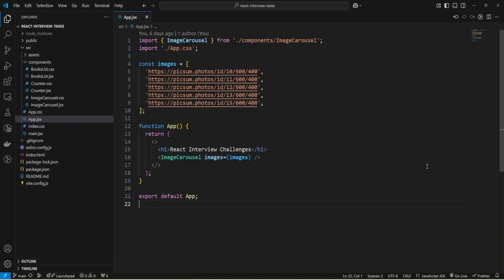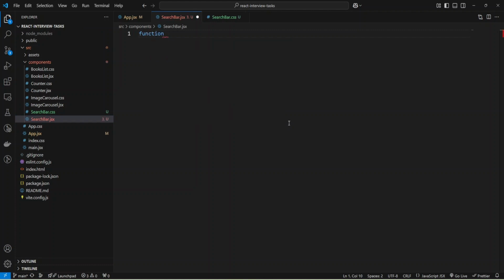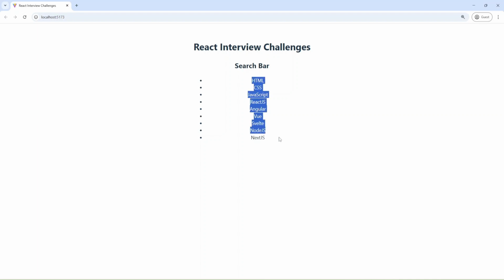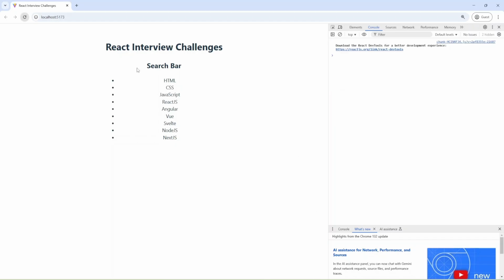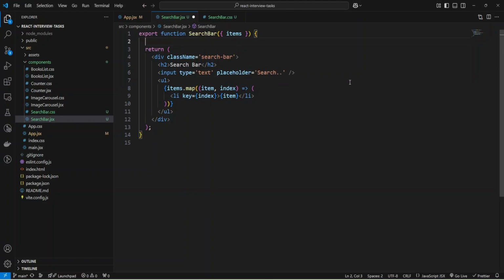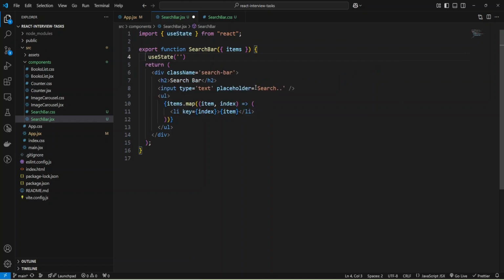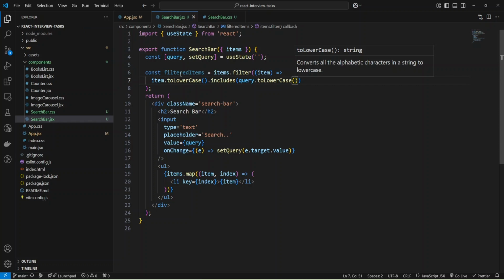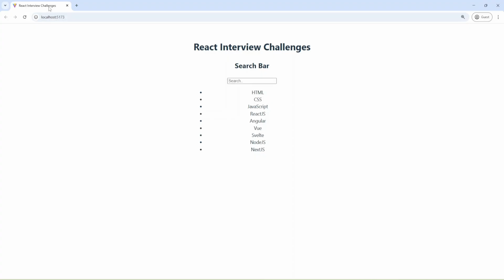Search Bar React JS Interview Challenge | Live Coding React Interview Question #4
Learn how to solve and answer the React JS Search Bar Interview Question. In this video, I work on a Live Coding React Challenge: creating a Search Bar Component. This is a great task to practice for coding interviews or to improve your React skills.

⌚️Timestamps:
0:00 Design of the Search Bar App
1:20 Create SearchBar functional component
2:52 Preparing array of strings for the list of items
3:47 Props in the component to create an unordered list
6:02 Hooks useState to store the input's value
6:52 Event Handler to change the query
7:38 Use 'filter' method for search functionality
9:14 Styling the SearchBar component with CSS